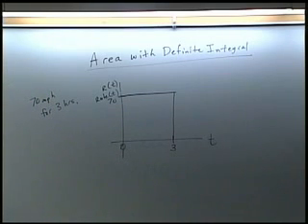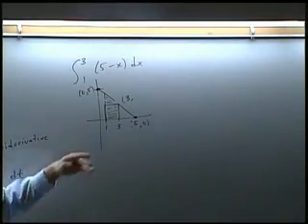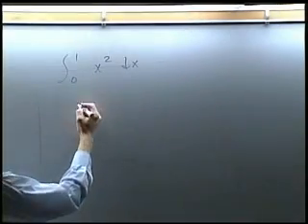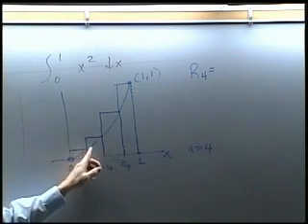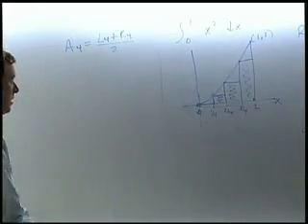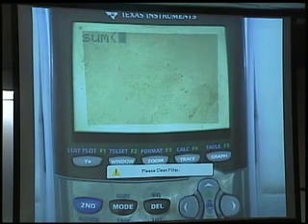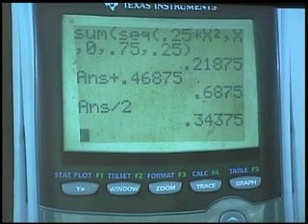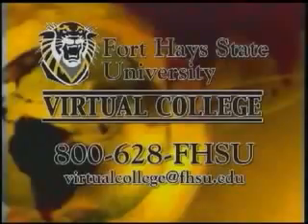Calculus Methods Lecture 30